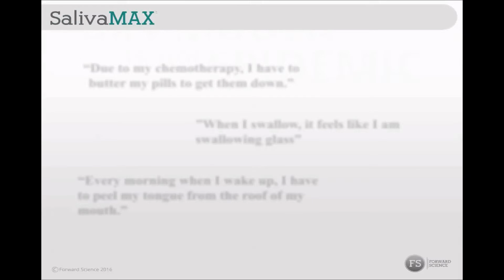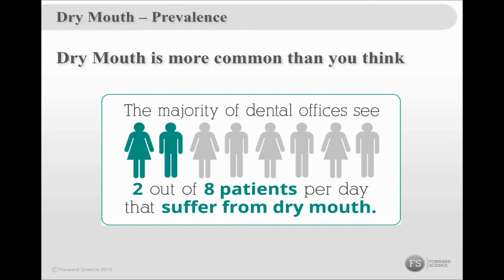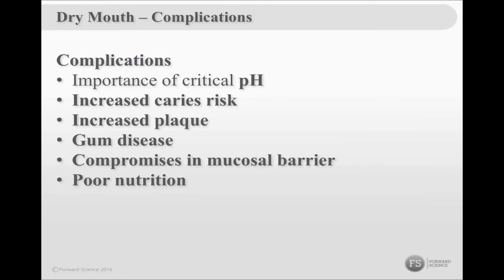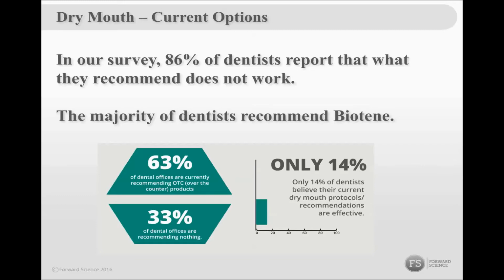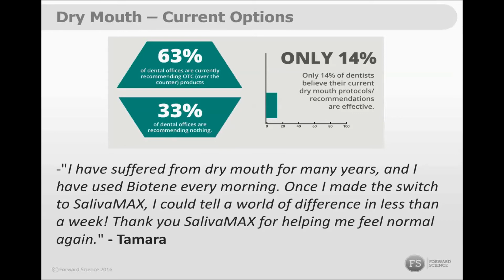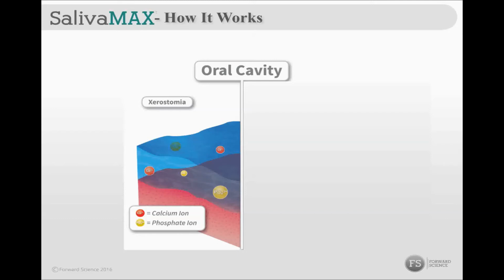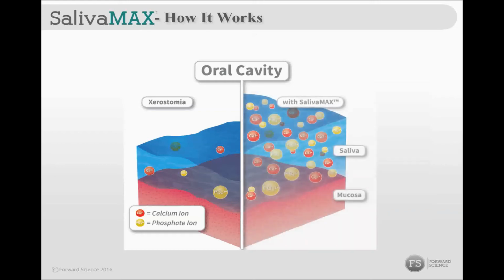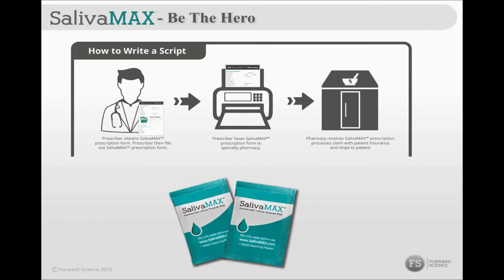SalivaMAX Short Training Video